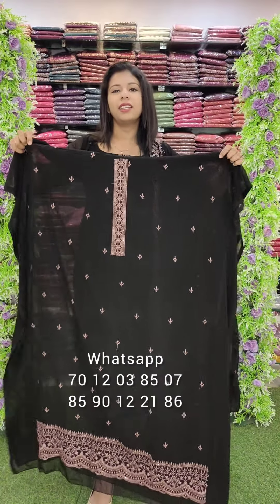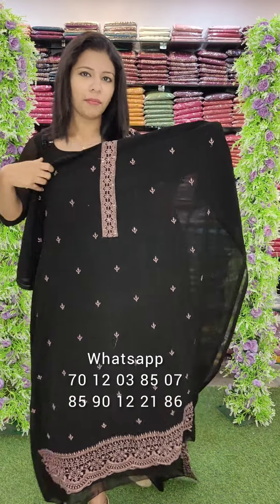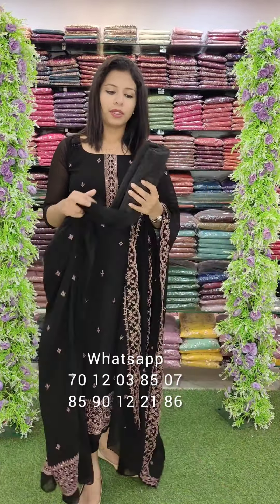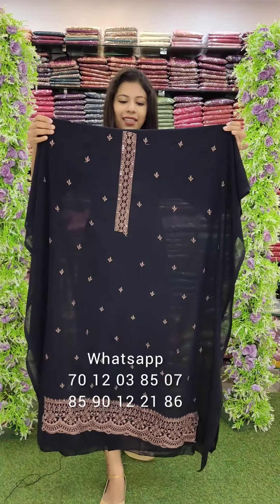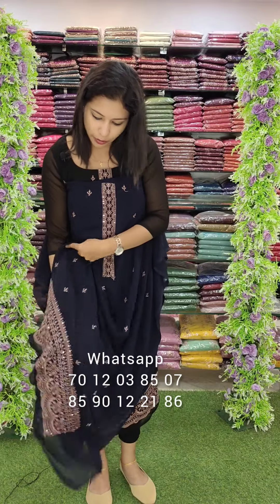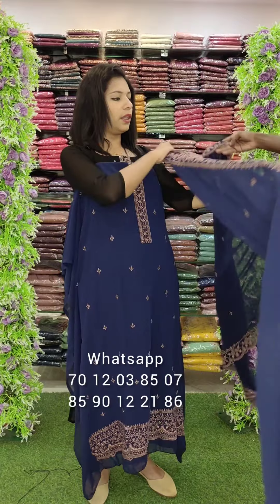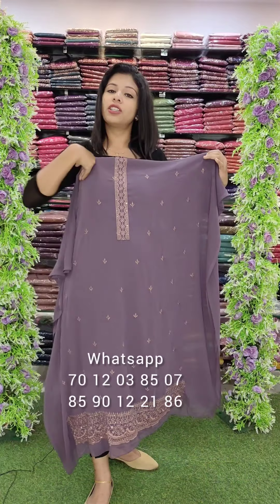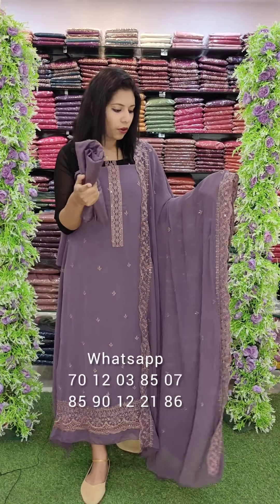EMBROIDERY GEORGETTE COLLECTION